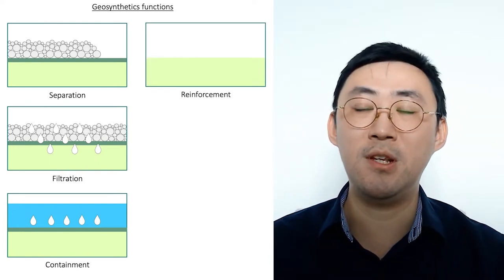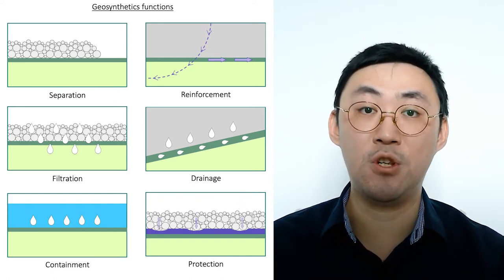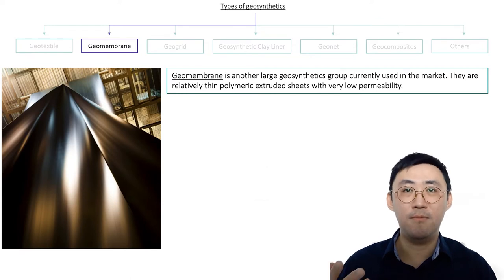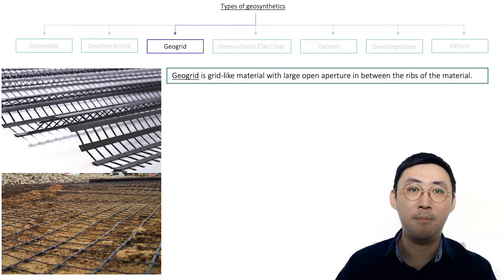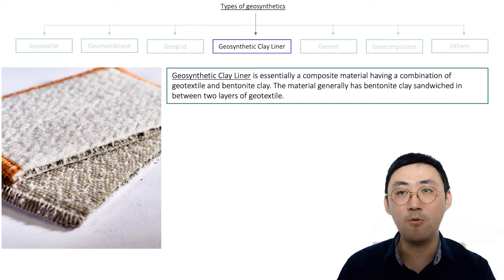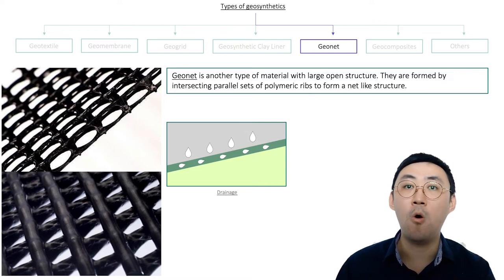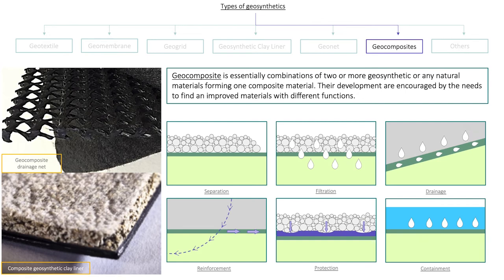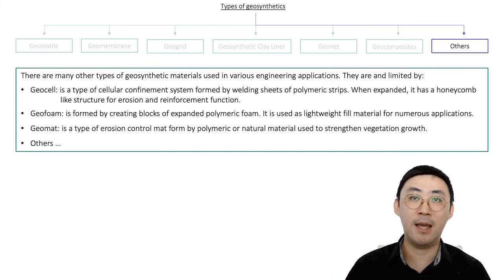What are geosynthetics? Part 2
Solmax Sessions with Su Jong Hao
The different types of geosynthetics

Su Jong Hao, Technical Manager at Solmax, continues his introduction of the different types of geosynthetics. Geosynthetics cover a wide range of functions such as separation, filtration, containment, reinforcement, drainage, and protection. There are different geosynthetics including geotextiles, geomembranes, geogrids, geosynthetic clay liners, geonets and geocomposites has at least one function.